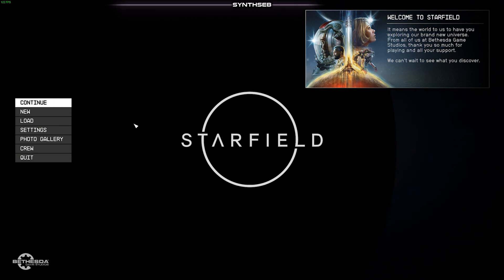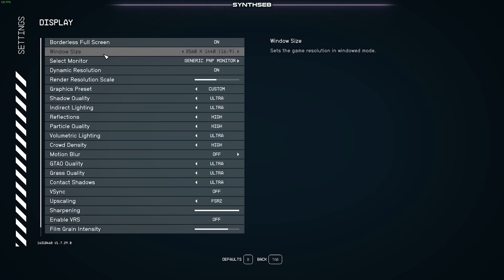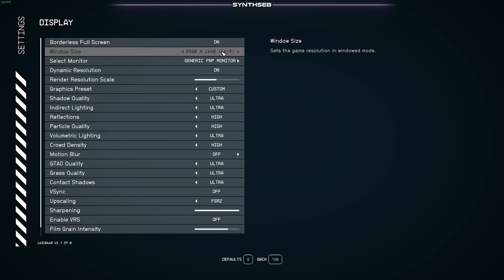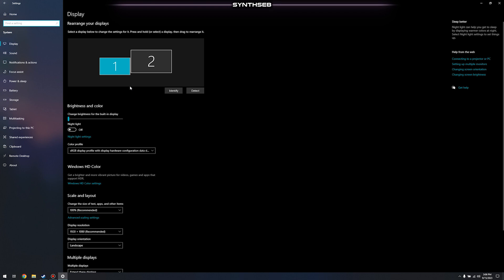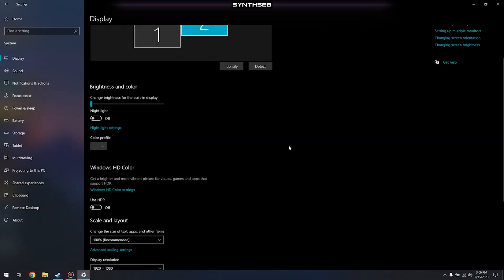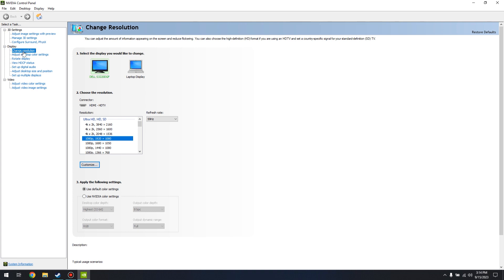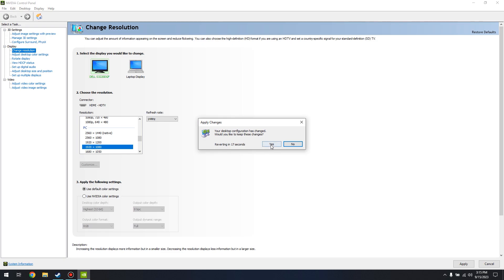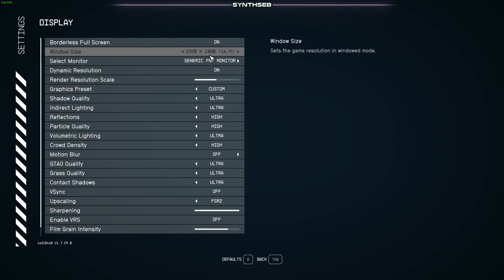How To Change STARFIELD Game Resolution on PC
How to easily change game resolution in Starfield on PC/Steam

•Intro:
Song: The End
Artist: Eva

•Track:
I A M by Raven